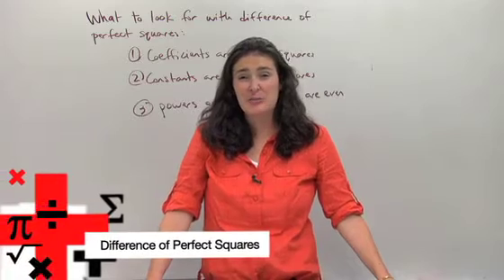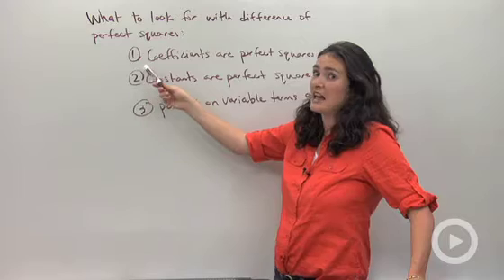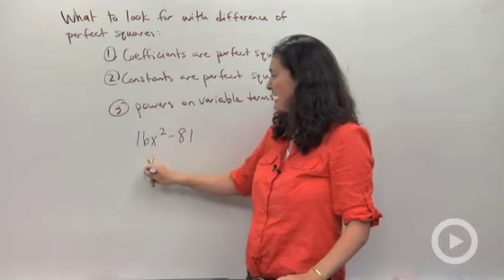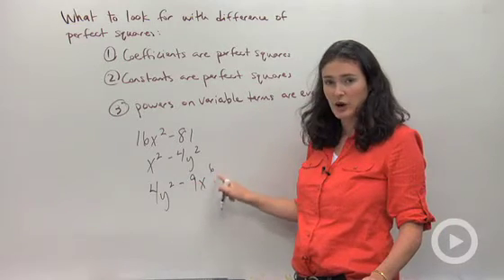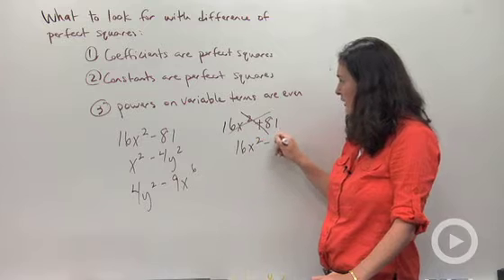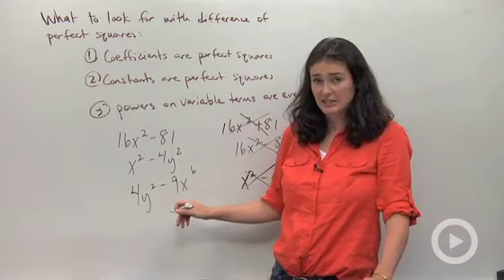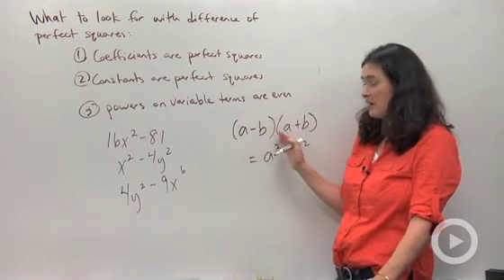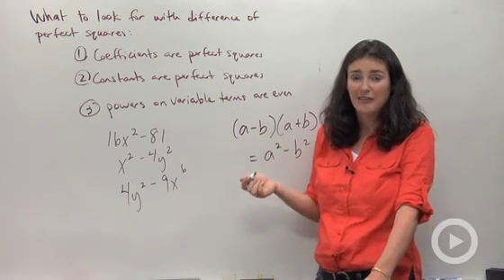Difference of Perfect Squares